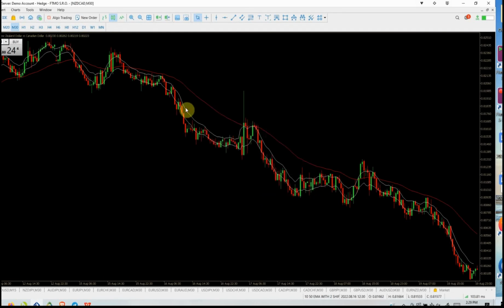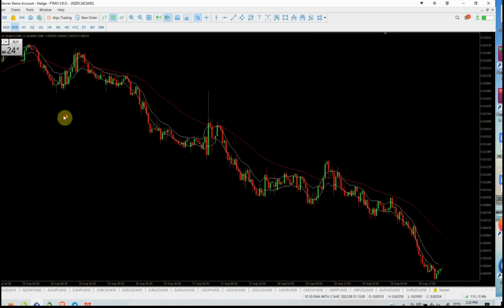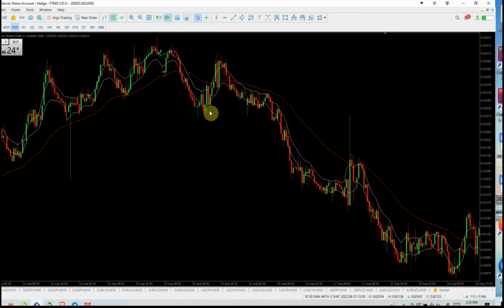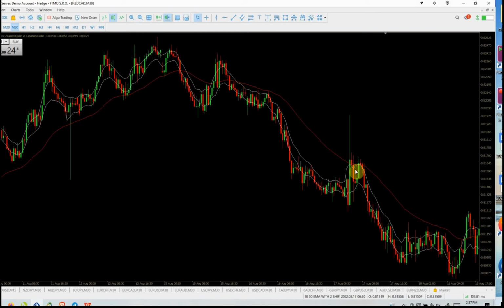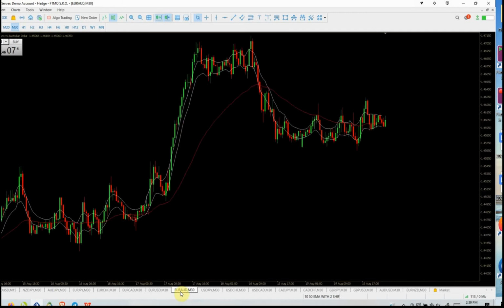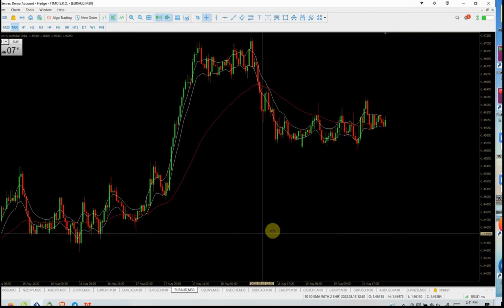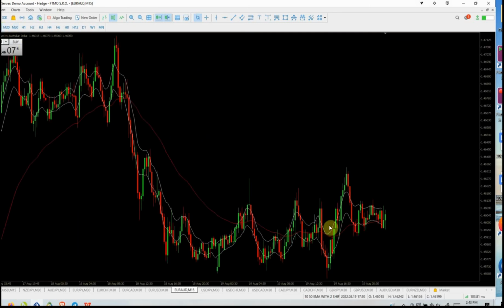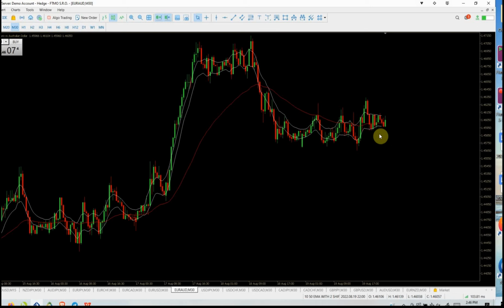Forex Day/Swing Moving Average Trade Strategy. Easy to Follow Rules!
In this video I demonstrate a simple and fairly mechanical day/swing trading strategy you can use in Forex and probably other asset classes as well.

Please watch the whole video for the rules and examples!

 Stick to the rules and this can be a very good signal generator!